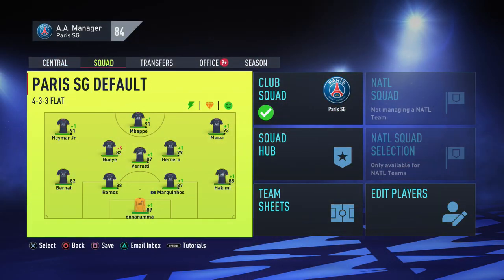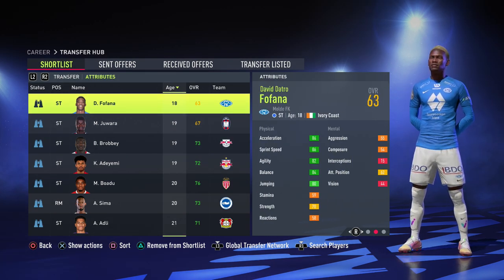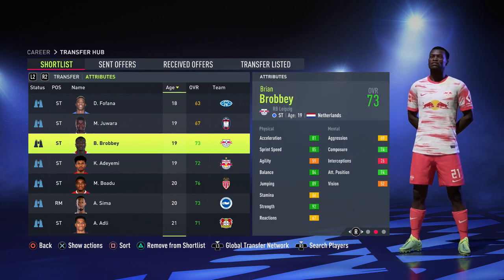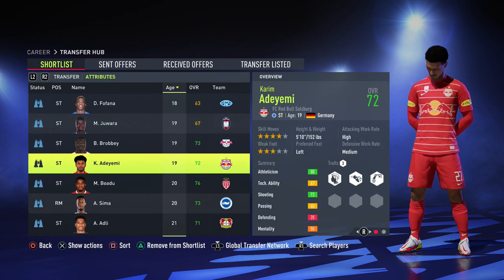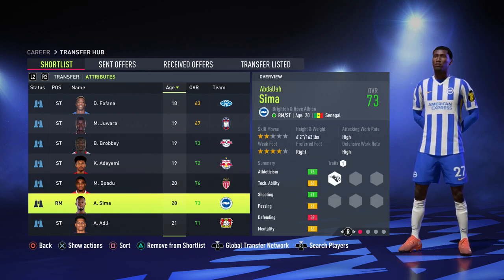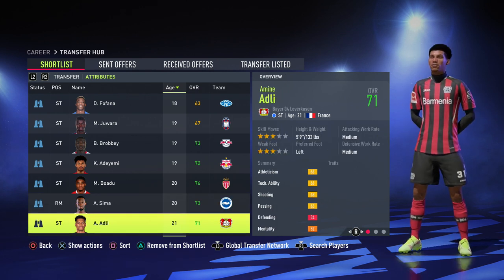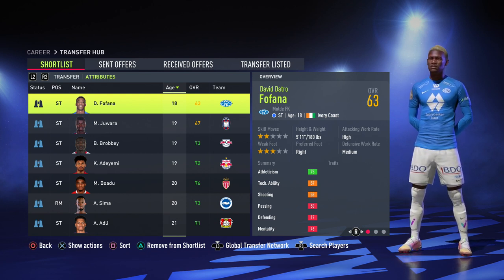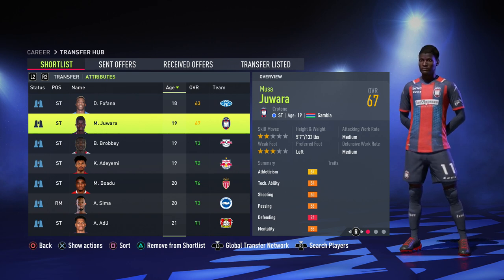FIFA 22: PACEY STRIKERS WITH HIGH POTENTIAL TO BUY ON CAREER MODE (Any Teams!)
Hey Guys!, this video covers all the pacey/fast forwards and strikers to buy on career mode!. These players are cheap and all of them have 85+ acceleration and sprint speed and really nice dribbling and finishing stats!. They are suitable for road to glory to mid table teams!

Players:

Abdallah Sima
Karim Adeyemi
Musa Juwara
Brian Brobbey
Myron Boadu
David Datro Fofana
Amine Adli

|Social Media |

 |Equipment Used |

Microphone : Blue Snowball
Capture Card : Elgato Gaming HD
Software Used : Sony Vegas Pro 14 & Pixlr Studio